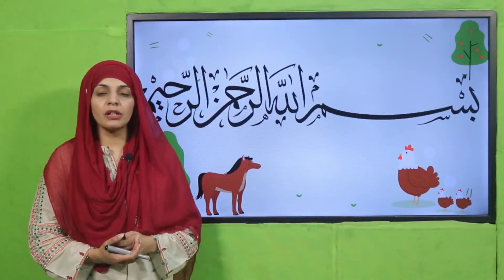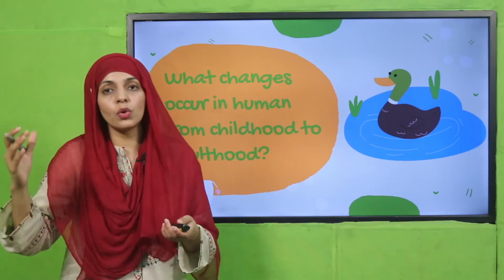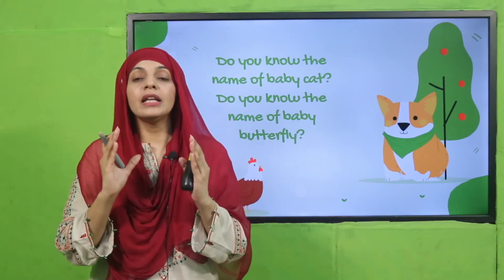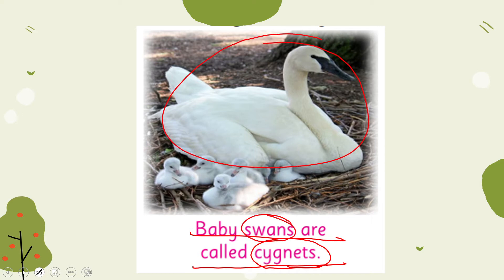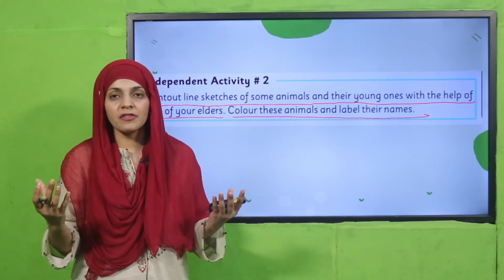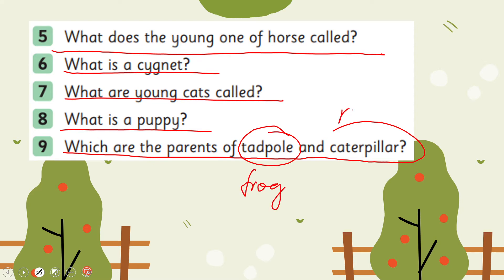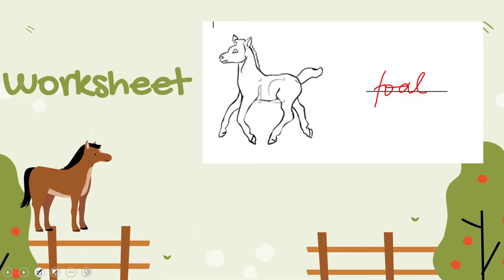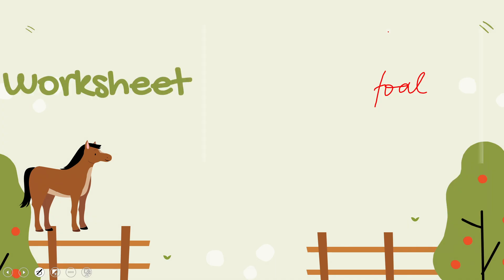GK 2 Chapter 17 Lecture 3 || SNC 2020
Animals have young ones with their special names.

1. PowerPoint Presentation

2. Lesson Plan

3. Worksheet/Activity